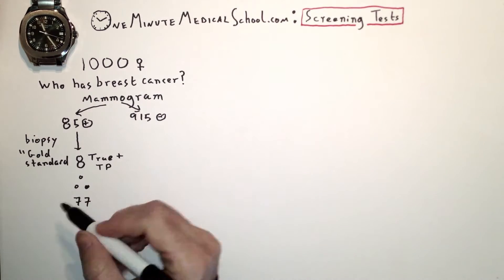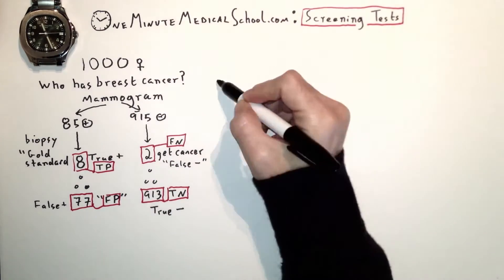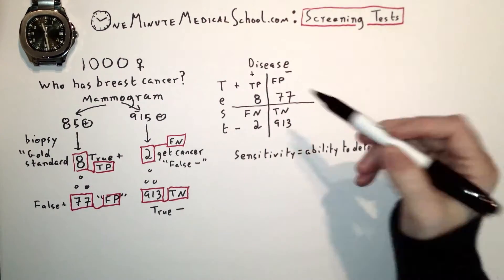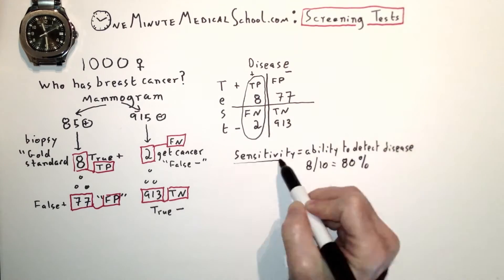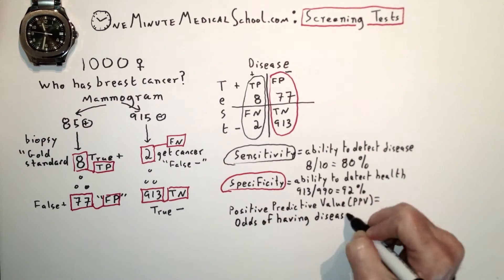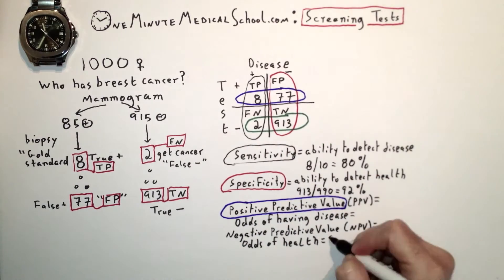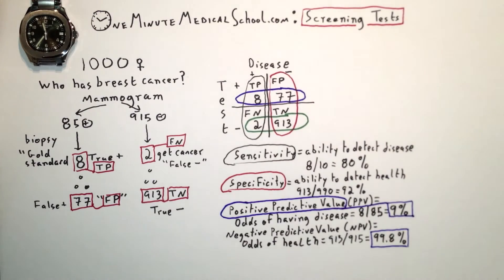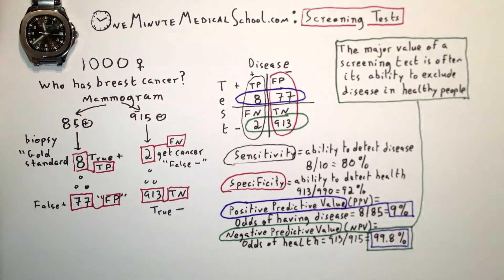Medical Screening Tests: Overview - One Minute Medical School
The value of a screening test is paradoxical.